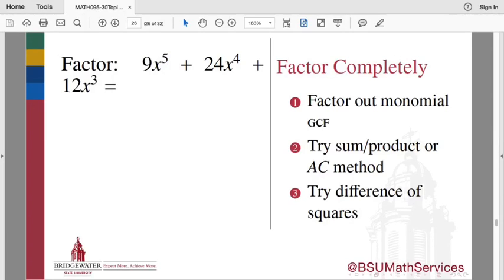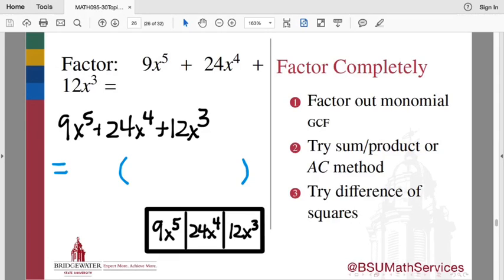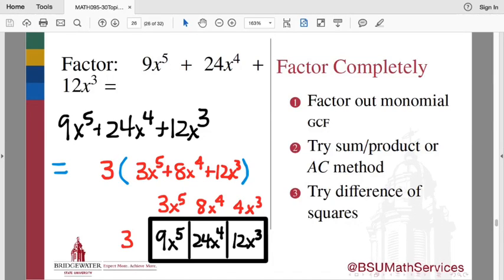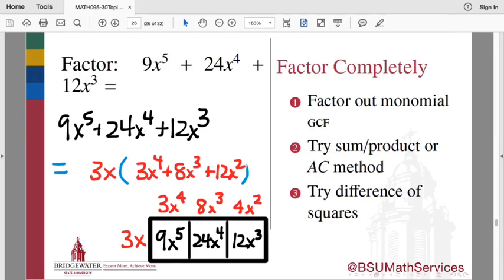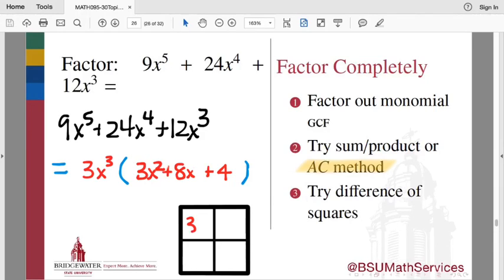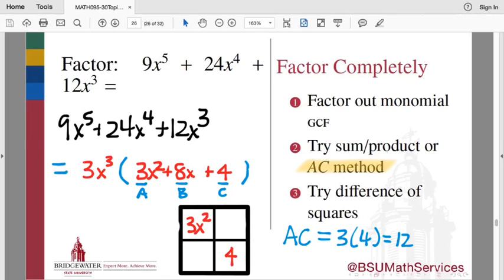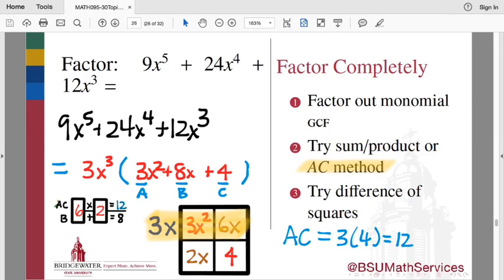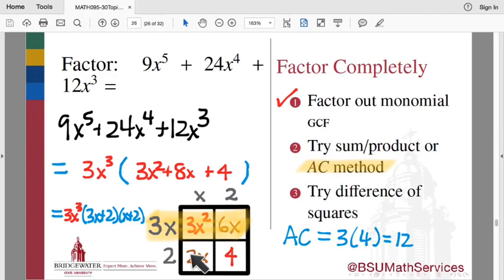095-8* Factoring II Preview